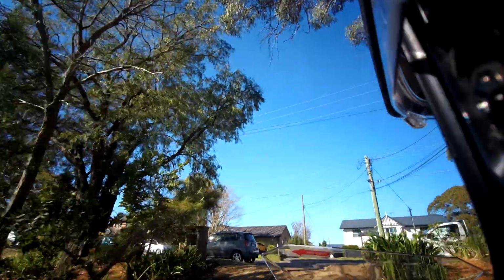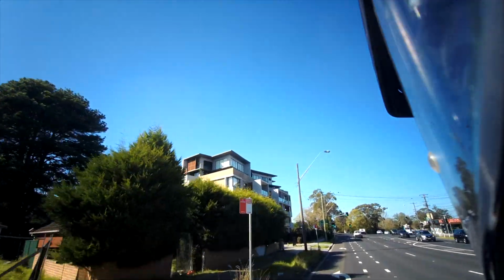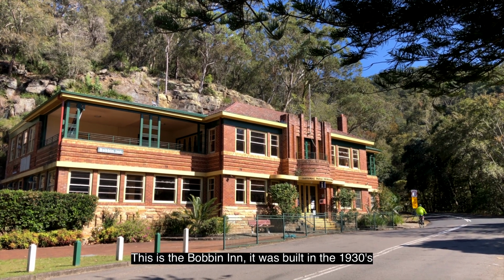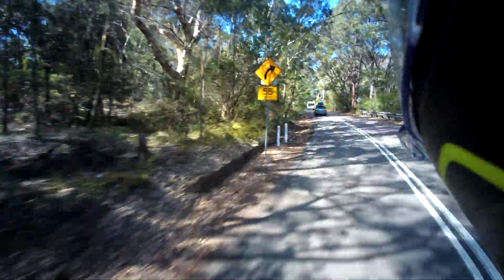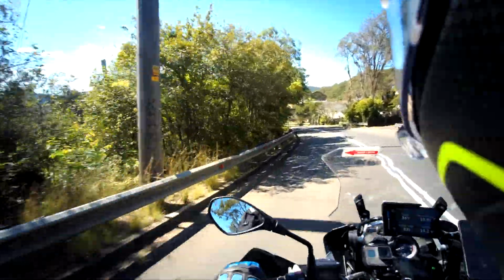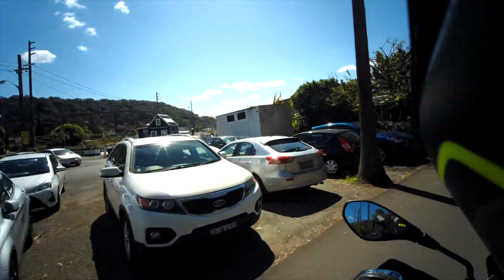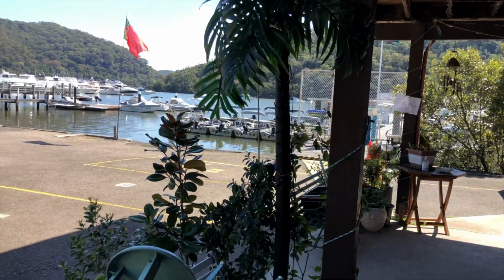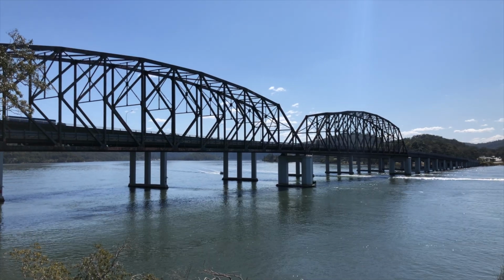Escaping Lockdown - legally!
To relieve a bit of lockdown boredom, I decide to take a ride within the borders of my Local Government Area and explore some of the fantastic attractions that the Hornsby Shire has to offer.  I visit Bobbin Head which is well worth exploring if you enjoy boating, hiking or just relaxing in it's beautiful parklands.  Next we visit Brooklyn (Sydney) and learn about some of its history as well as finding out about its famous bridge.